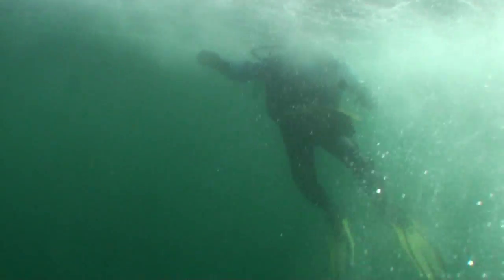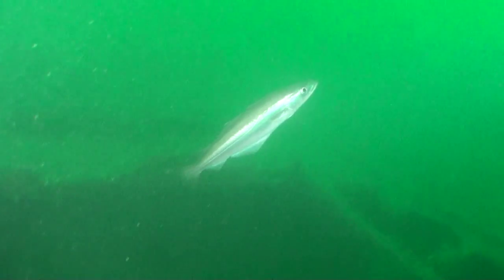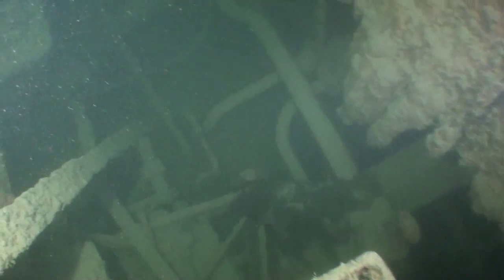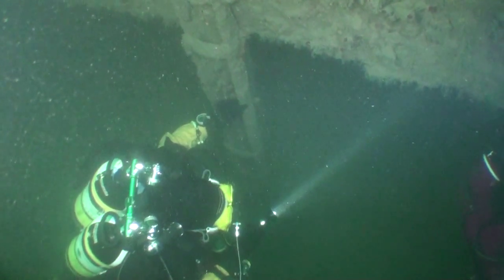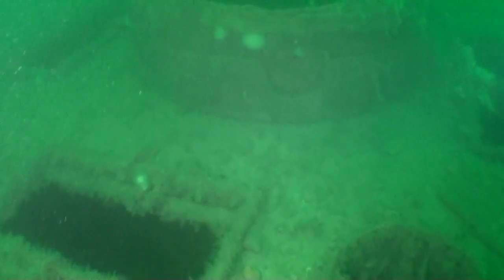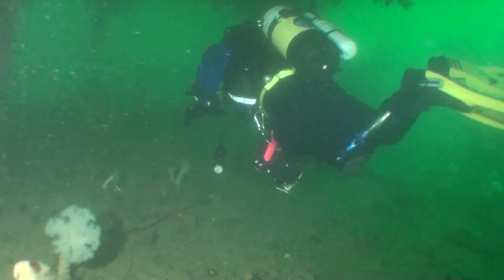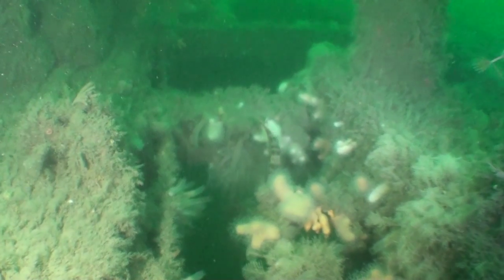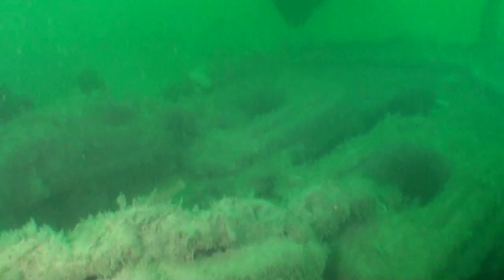SS Shuna - Following the Divernet wreck tour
We were blown out at Weymouth so rather than visit a Quarry we decided to drive up to Lochaline dive centre in our lovely new van to do a couple of shipwrecks in the Sound of Mull . This video shows the Shuna, a 1427 ton steamer loaded with coal which sank 99 years ago almost to the day. this is the best dive I've ever had on her as she can be quite silty. I have edited the footage so that it basically follows the wreck tour for the Shuna featured on Divernet